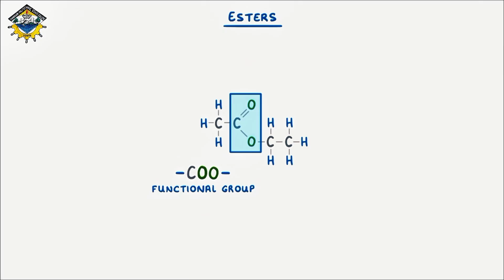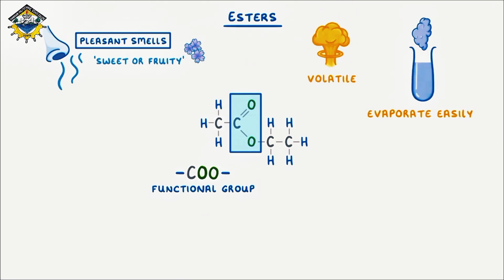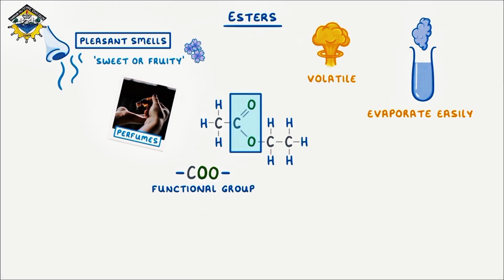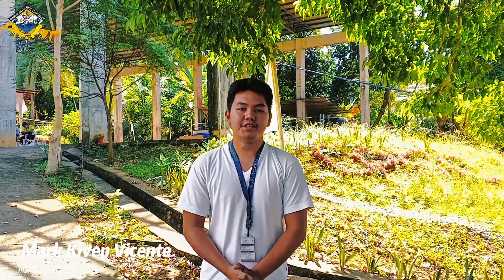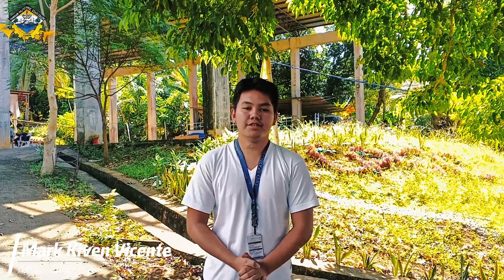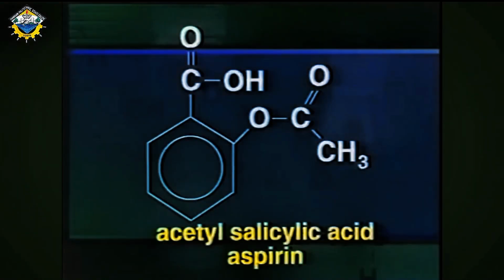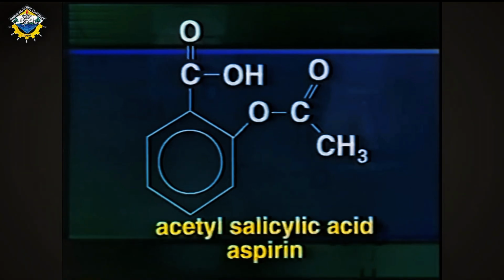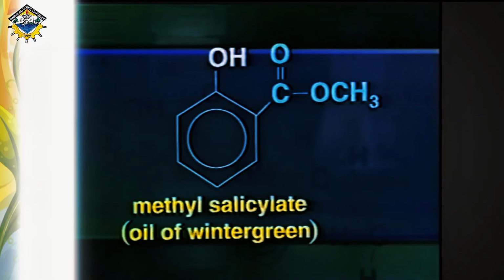Module 4 | Carboxylic Acid and Esters in Agriculture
Group 3

Members:
Econar, Kris Venice N.
Ranan, Mierasol S.
Obsid, Jessie M.
Vicente, Mark Kiven
Luayon, James Son
Abing, Jesson

References